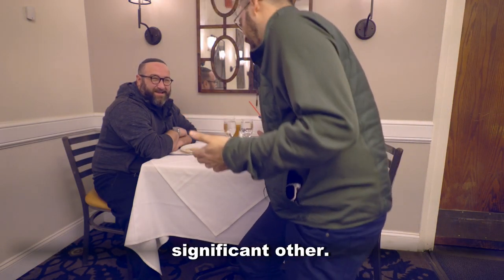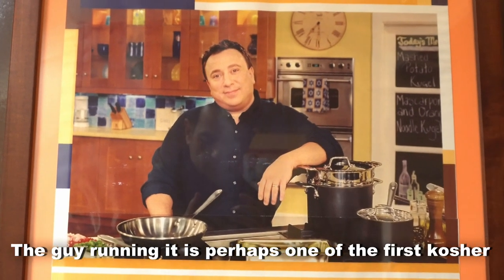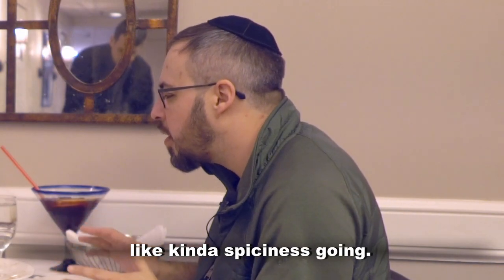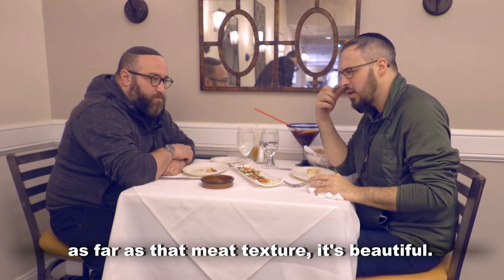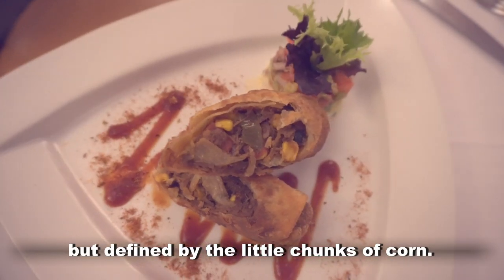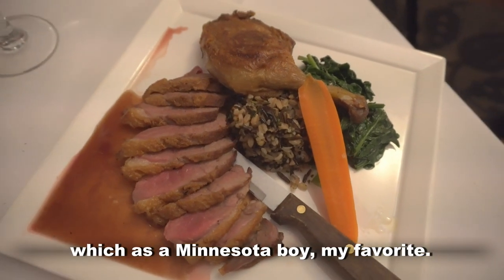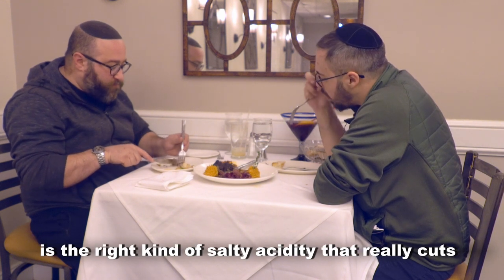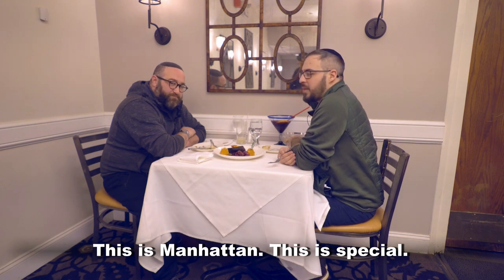Tripping Kosher: Abigael's - NYC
Abigael's is an establishment that has helped set the standard for fine kosher dining in the united states.